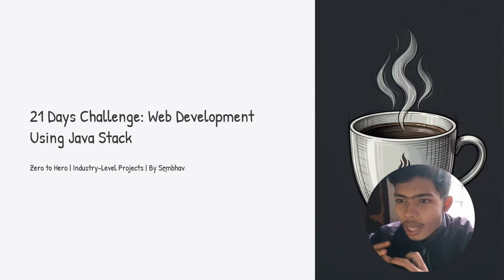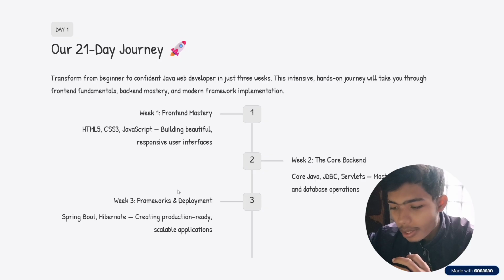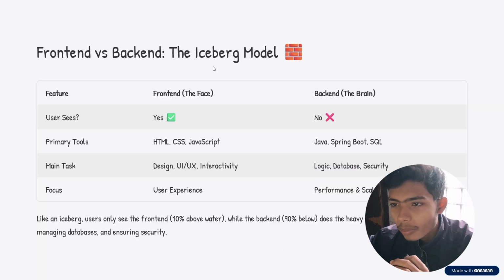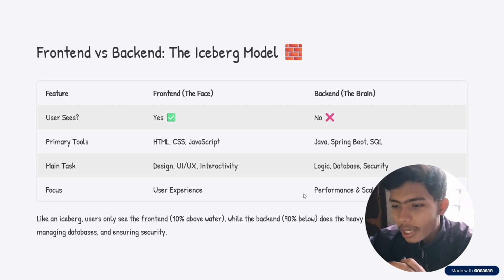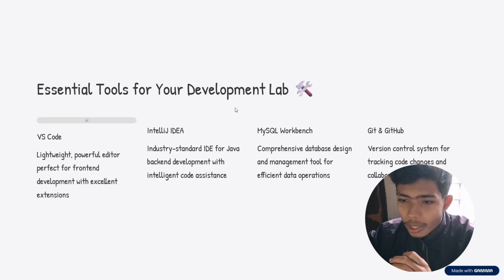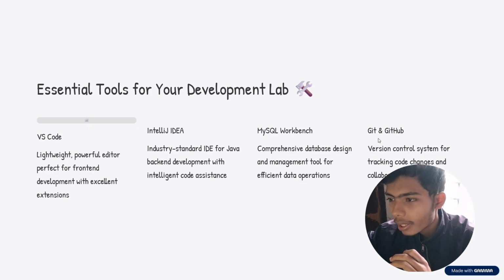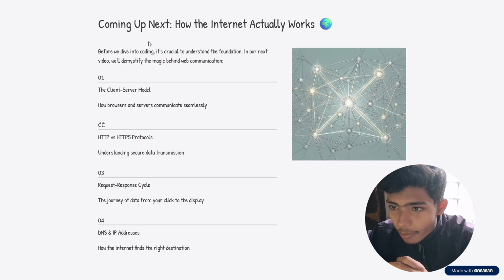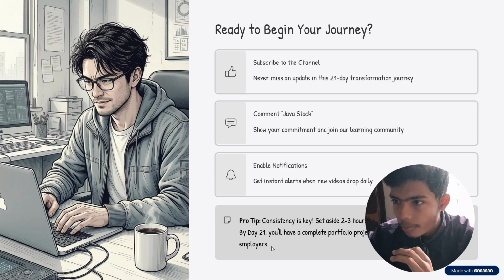Master Java Full Stack in 21 Days! 🚀 | Day 1: Introduction & Roadmap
Day 1 of our 21-Day Java Stack Web Development Challenge is officially HERE! 🚀

Are you a college student (B.Tech/BCA/MCA) or a beginner looking to break into Backend Development? In this video, we kick off our journey into the world of the Java Stack. We'll discuss what Web Development is, the difference between Frontend and Backend, and the exact 21-day roadmap we will follow to build a real-world application.

🔥 What we cover in Day 1:

What is Web Development? (Basic to Advanced)

The difference between Frontend & Backend.

Why the Java Stack (Spring Boot, Hibernate, etc.) is industry-standard.

The 21-Day Roadmap to becoming a Full Stack Developer.

Tools & Software we will use.

💬 CHALLENGE: If you are committed to these 21 days, comment "Java Stack" below! Let’s build this community together.

⏳ TIMESTAMPS:
0:00 - Introduction & Welcome
0:30 - What is this 21-Day Challenge?
1:30 - Who is this series for?
2:15 - What is Web Development?
4:00 - Frontend vs. Backend Explained
6:00 - What exactly is the Java Stack?
8:30 - Our 21-Day Roadmap Overview
10:00 - Essential Tools to Install
11:00 - What's coming in Video 2?
11:30 - Outro & Final Task